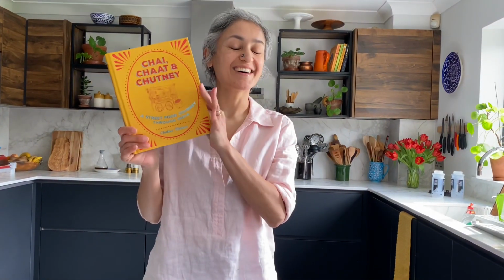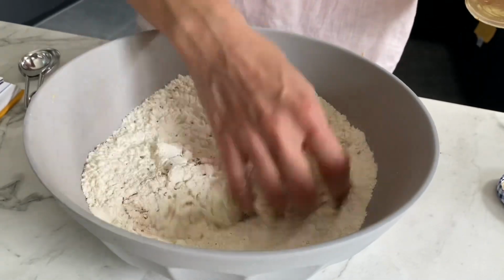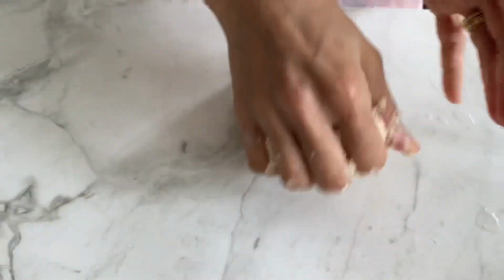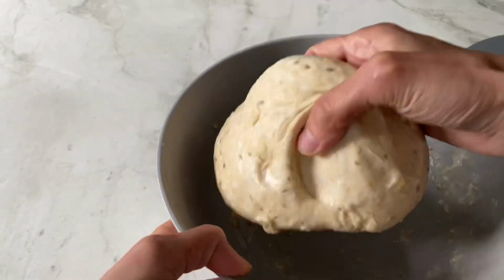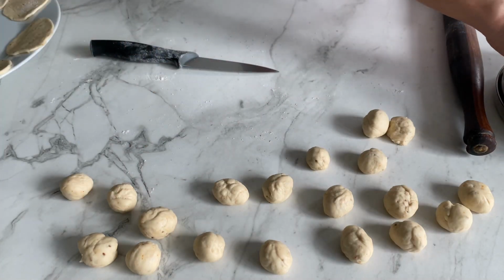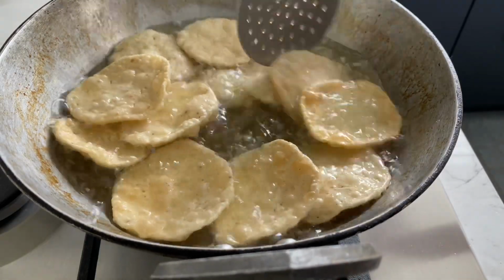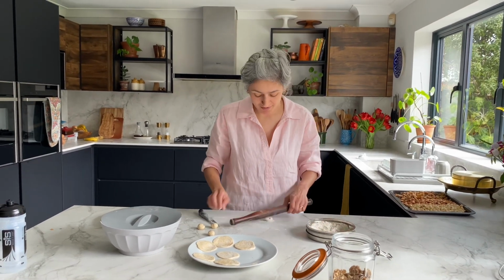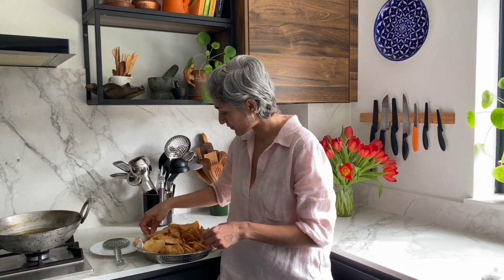HOW TO MAKE PAPDI AT HOME | Crispy papdi snacks | Papdi chaat | Food with Chetna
POTATO PAPDI CHAAT -